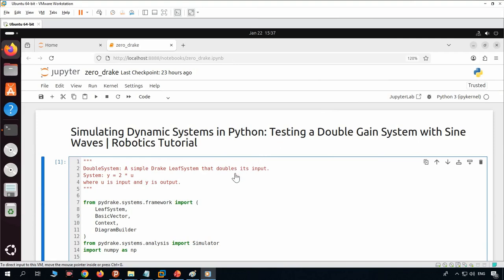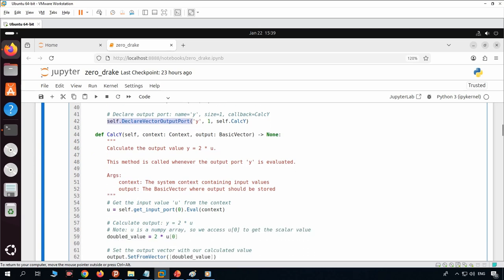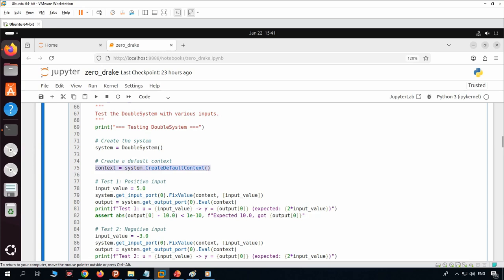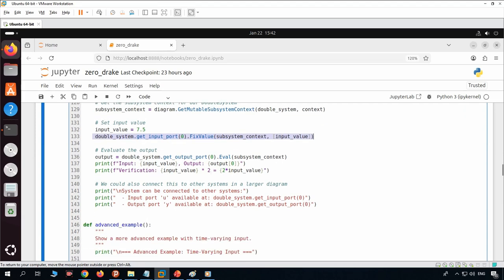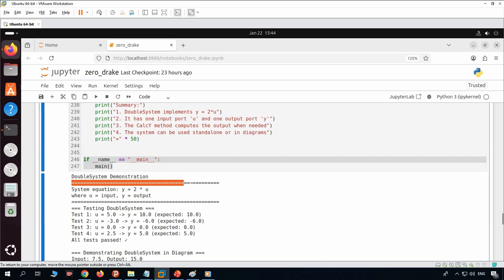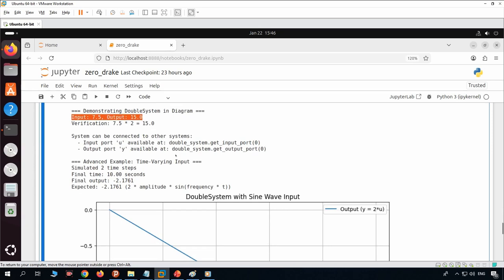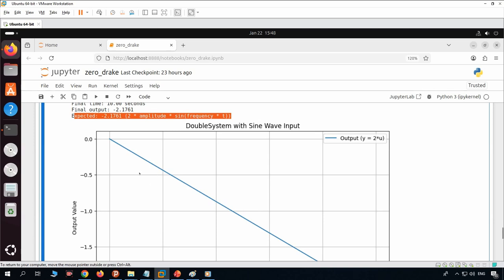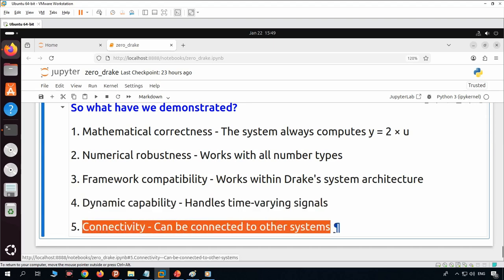Understanding Drake Systems in Python | Line-by-Line Robotics Simulation Explained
Welcome to this deep-dive tutorial on Drake, MIT’s powerful robotics and simulation framework 🚀

In this video, I walk through every single line of code in a complete Drake system called DoubleSystem, a simple but powerful example that doubles its input (y = 2u). By the end of this video, you’ll understand how Drake systems work at the code level, from defining input and output ports to running time-based simulations.

🔍 What you’ll learn in this video:

What LeafSystem, Context, and BasicVector really do in Drake

How to declare input and output ports

How Drake evaluates system outputs using CalcY()

How to test systems using fixed inputs

How to build Diagrams using DiagramBuilder

How to run simulations with Simulator

How to connect systems together

How to process time-varying signals using a sine wave source

How Drake handles dynamic simulation efficiently

📈 Advanced Example:

We connect a sine wave generator to the DoubleSystem and run a 10-second simulation, proving that the system correctly doubles time-varying inputs, not just constants. This is a key concept for control systems, robotics, and signal processing.

🎯 Who this video is for:

Robotics students and researchers

Control systems engineers

Python developers learning Drake

Anyone curious about simulation frameworks used at MIT

📌 Code is included in the description so you can run everything yourself.